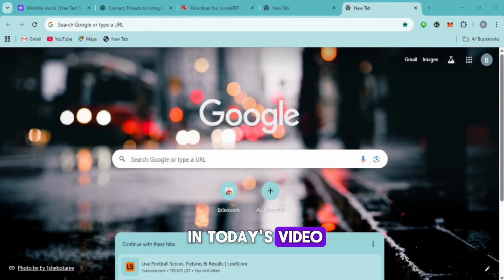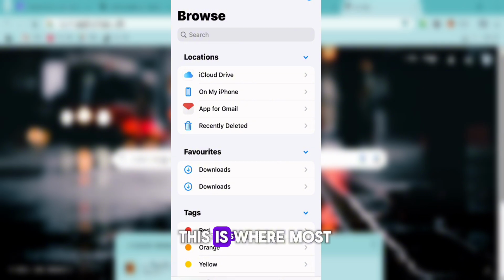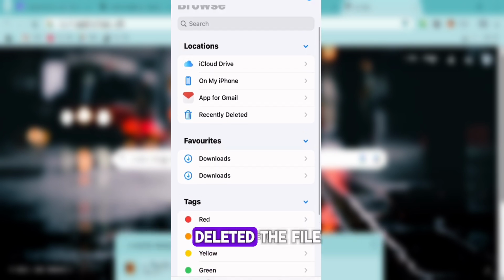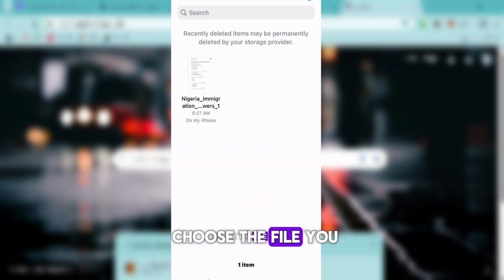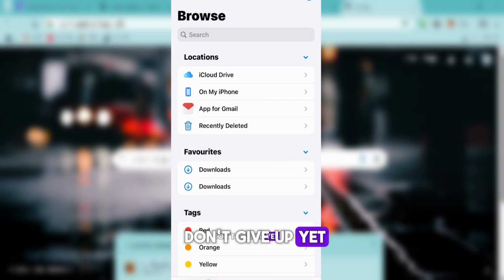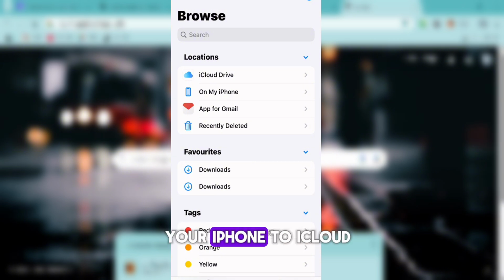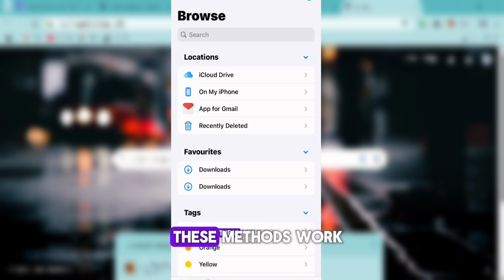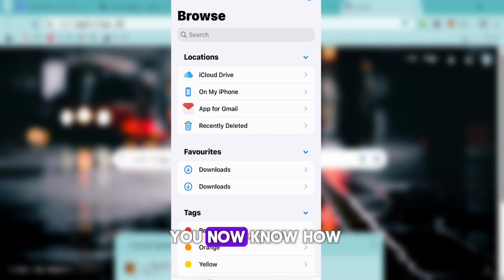How to Recover Deleted PDF File (Step-by-Step Tutorial)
Accidentally deleted an important PDF file? 😱 Don’t worry! In this step-by-step tutorial, you’ll learn how to recover deleted PDF files on your mobile or PC using easy and effective methods. This guide covers recovery from your device storage, Google Drive, and Recycle Bin, so you can restore your important documents quickly.

Perfect for students, professionals, and anyone who works with PDF files daily.

how to recover deleted pdf file
recover deleted pdf on android
recover deleted pdf on pc
restore deleted pdf from recycle bin
recover pdf from google drive
retrieve lost pdf files 2025
pdf file recovery tutorial